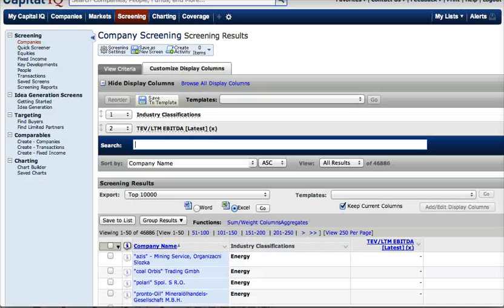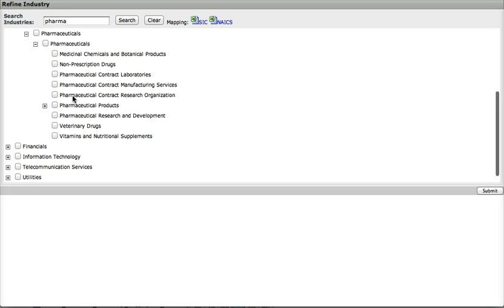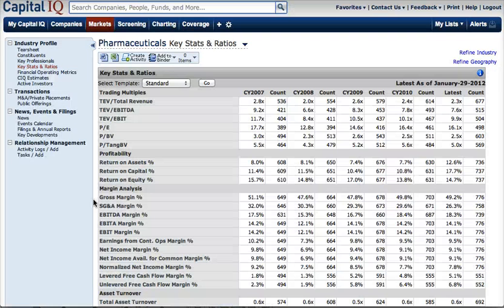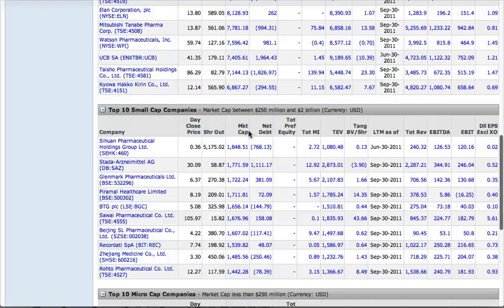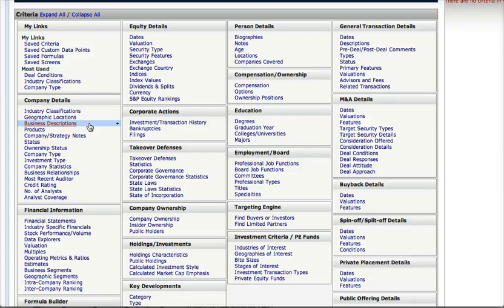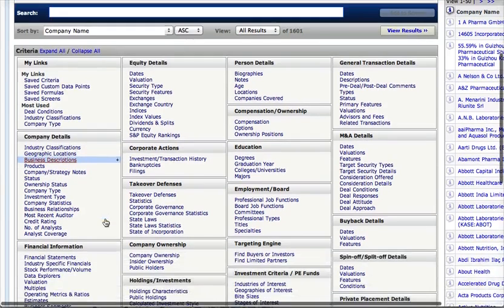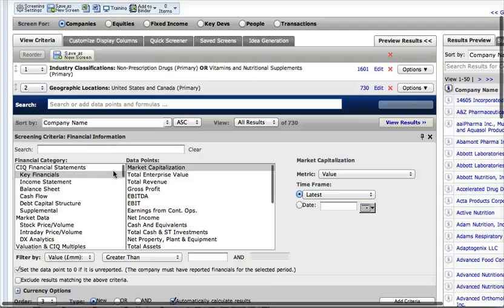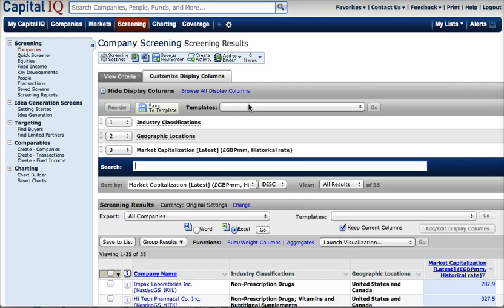Screencast by Aunnie from Screenr.com